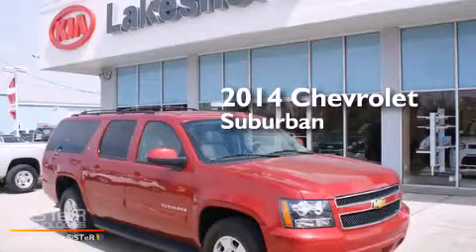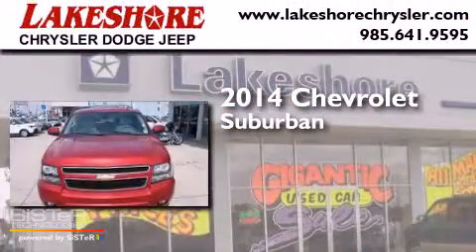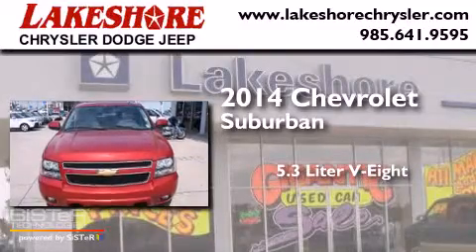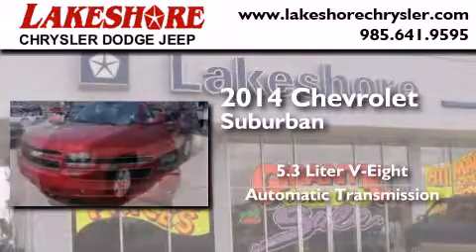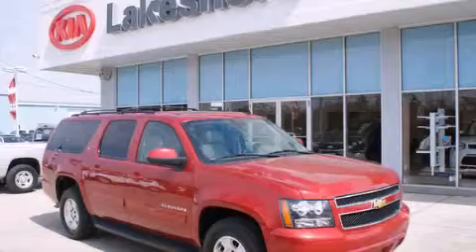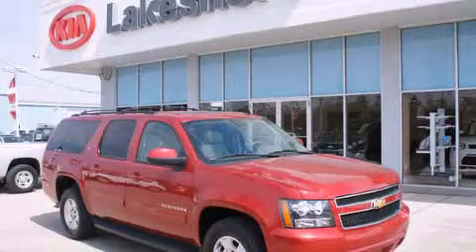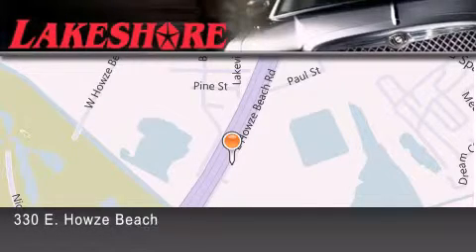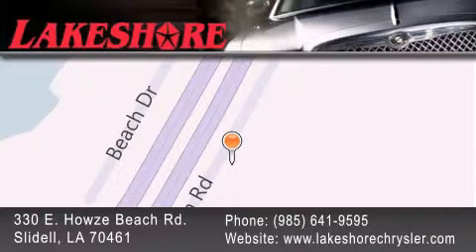2014 Chevrolet Suburban Slidell LA 70461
Year : 2014
 Make : Chevrolet
 Model : Suburban
 Engine : 5.3L V8
 Trans . : Automatic
 Exterior : Red
 Miles : 28,956
 Interior : Gray
 Stock : 5559

 330 E. Howze Beach Road

 Preowned 2014 Chevrolet Suburban Slidell LA